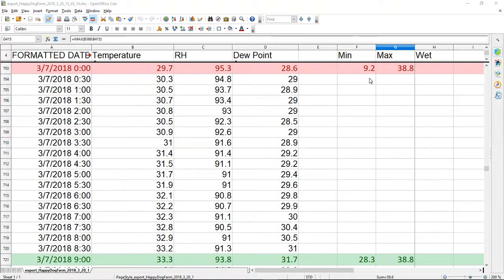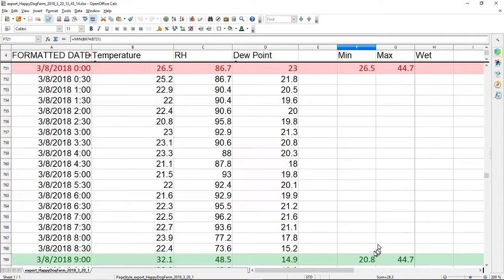MaryBlyt: Measuring minimimum and maximum temps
Identifying daily minimum and maximum temperatures is essential for any IPM process to be effective.  This video reviews the methods for analog and logger data, and demonstrates how data can be corrupted if the sample periods are not set appropriately.

A quick add on, here's a video I shot in 2010 of the two thermometer that I mentioned.